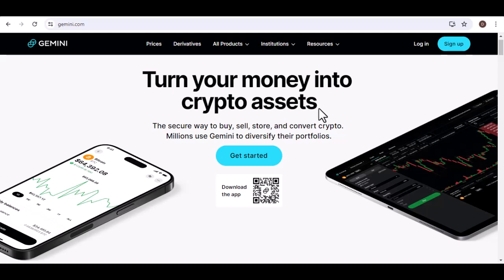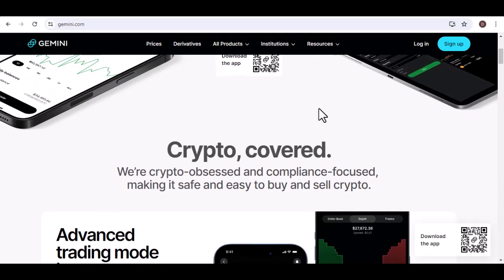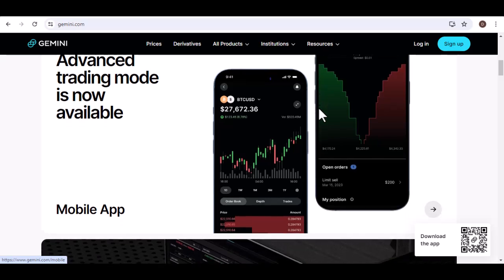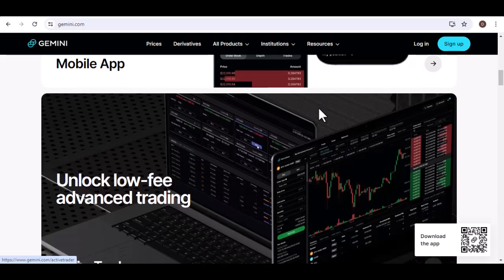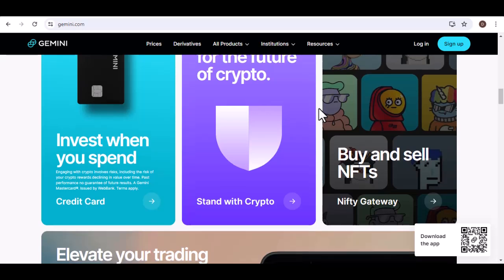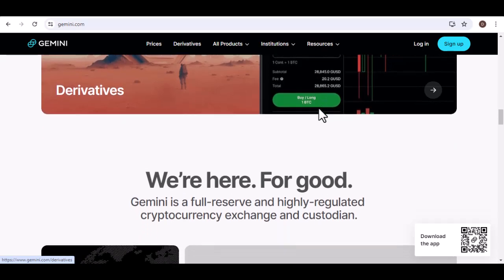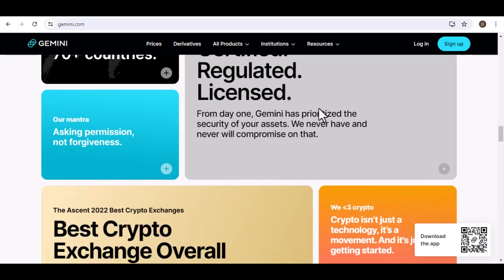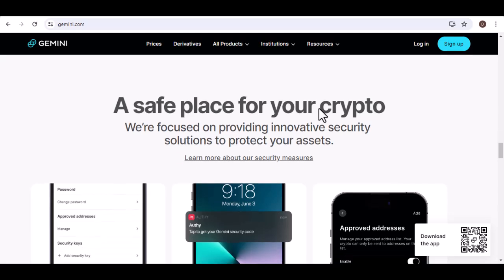Is Gemini a wallet or exchange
In this video we talk about Is Gemini a wallet or exchange